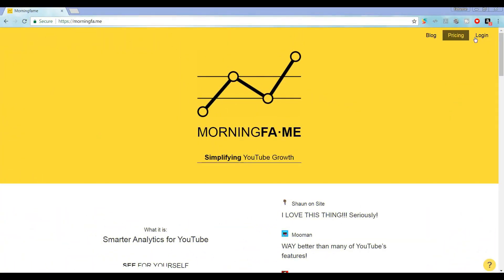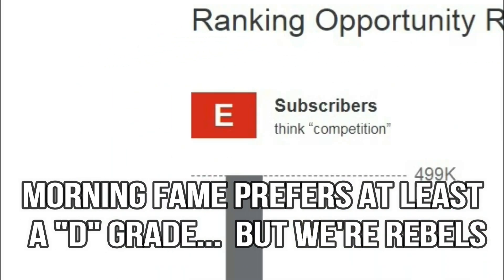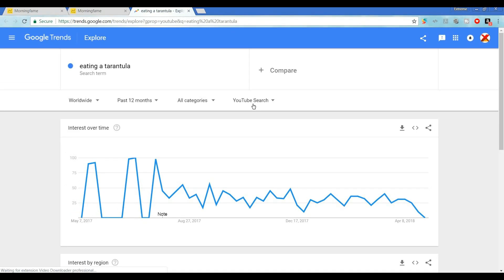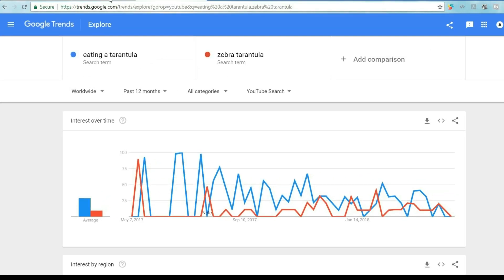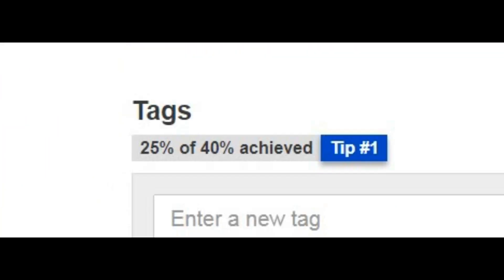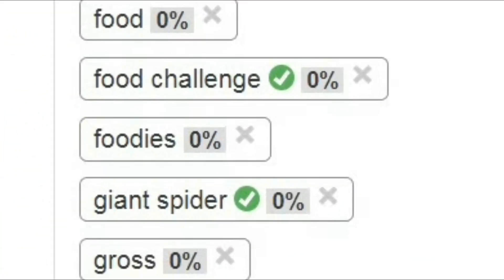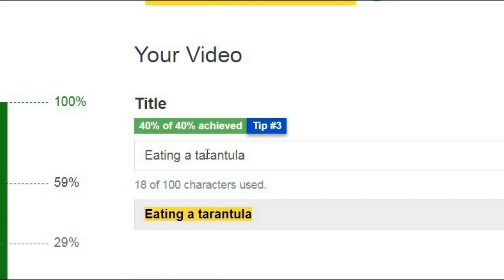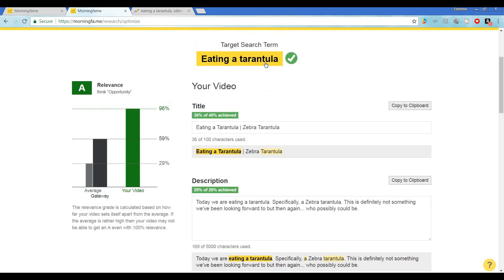How I Use Morningfame's Keyword Research Tool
Daniel from Extreme Food Reviews is really happy with Morningfame’s keyword research tool and shares with you today how he gets the most out of it. He has a very specific focus on what he pays attention to. So buckle up for some fresh SEO thoughts and tips coming your way!

If you want to try Morningfame’s YouTube keyword research tool for your own YouTube channel then feel free to use this invite link:

Cheers, Nico